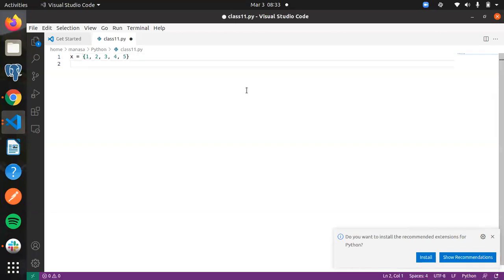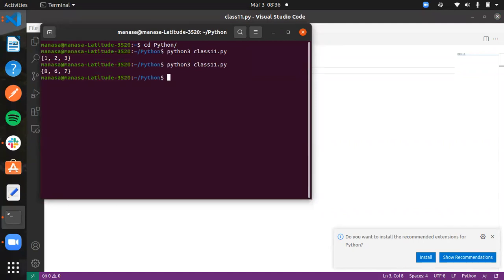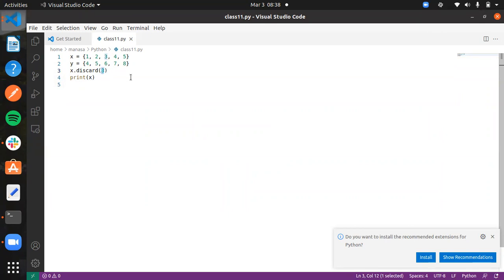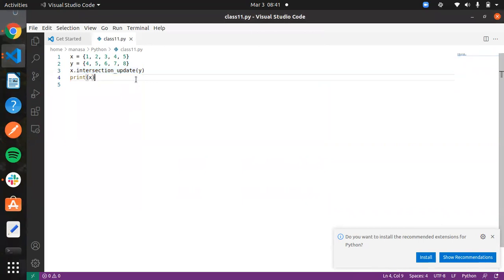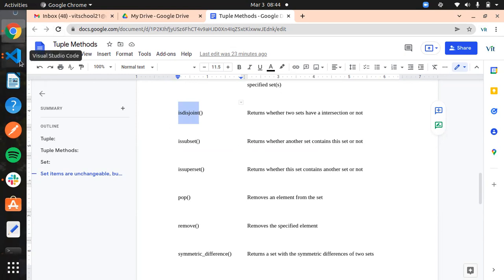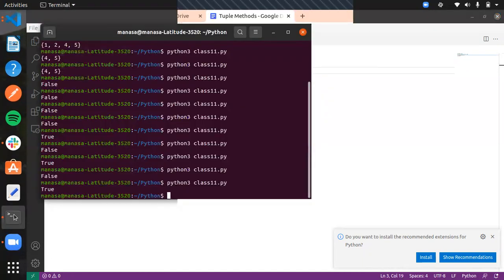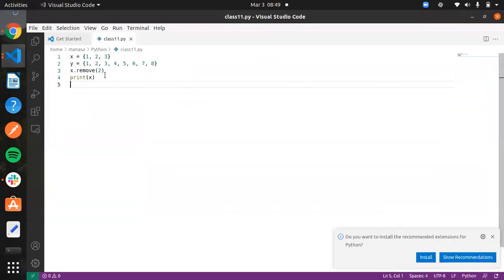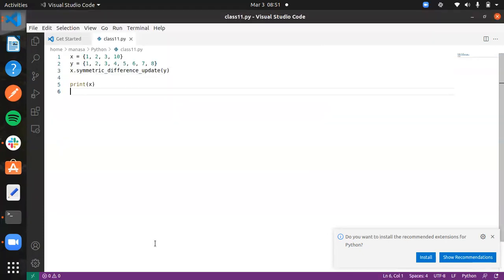VITechTalks || Python-Batch-2 || Set Methods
VITechTalk - Set Methods

Set Methods